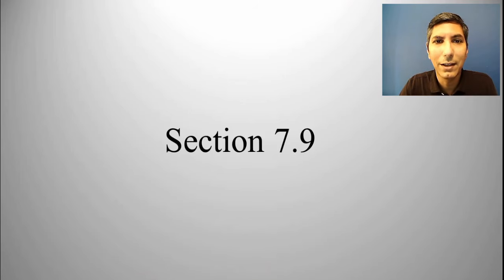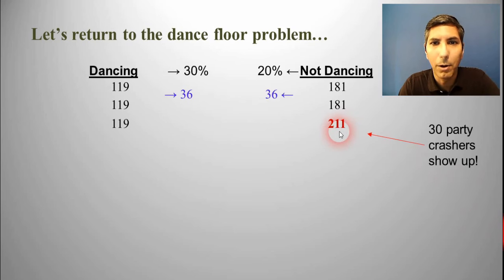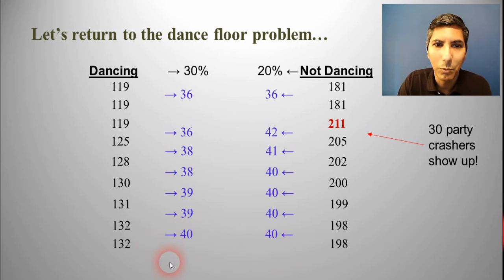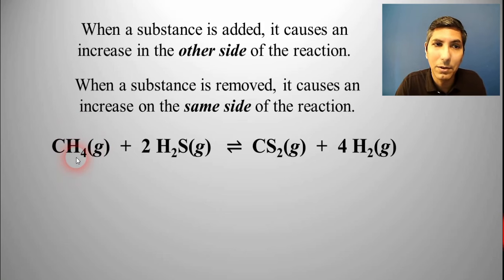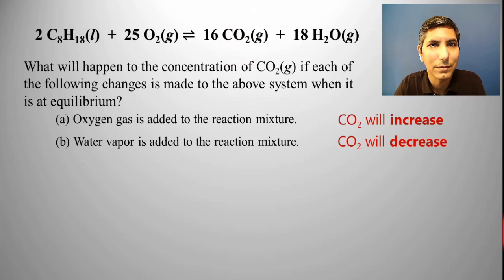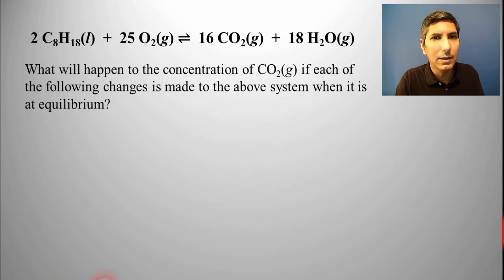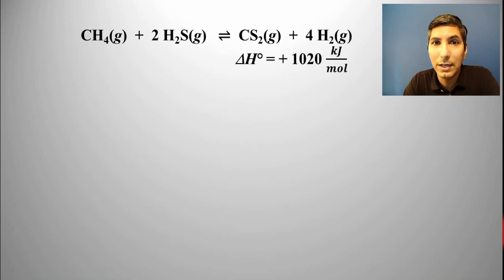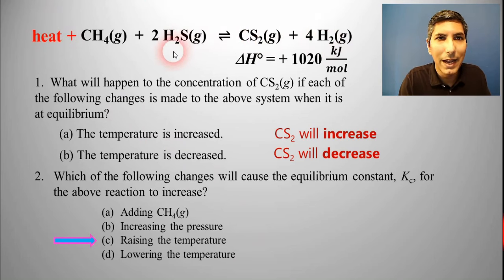Le Chatelier's Principle - AP Chemistry Unit 7, Topic 9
In this video, Mr. Krug shows students what happens after a chemical reaction at equilibrium has been disturbed, following a chemical concept called Le Chatelier's Principle.  He goes back to the 'Dance Floor Problem' to demonstrate mathematically how the principle works, then applies it to various disturbances that could take place in a chemical reaction.
00:00  Introduction
00:26  What Is Le Chatelier's Principle?
00:49  Return to the Dance Floor Problem
05:03  Adding and Removing Substances
08:30  Practice Problem
10:53  Changing the Pressure in a Reaction Vessel
13:18  Changing the Temperature
16:52  Conclusion